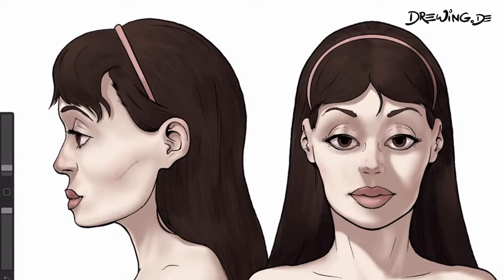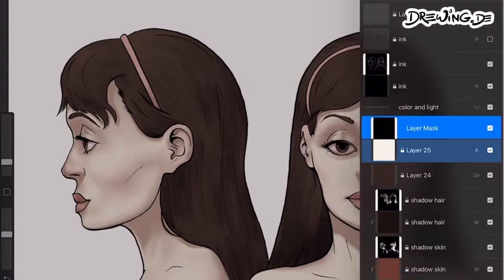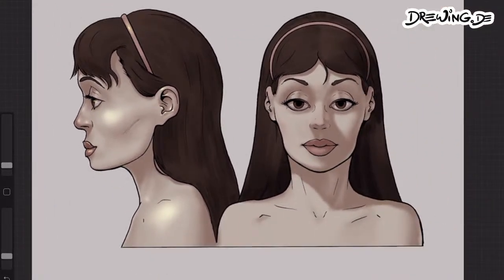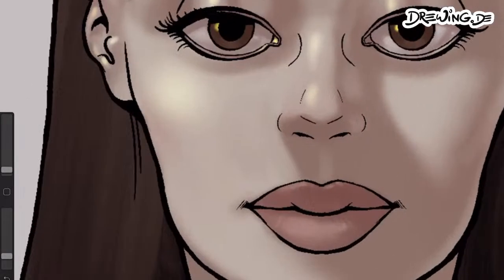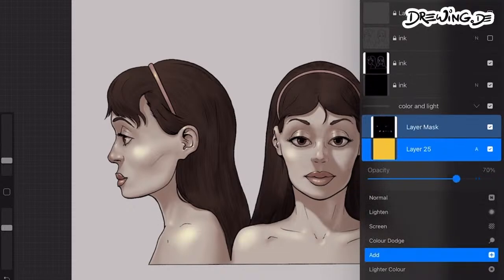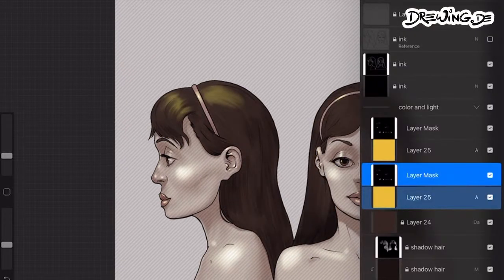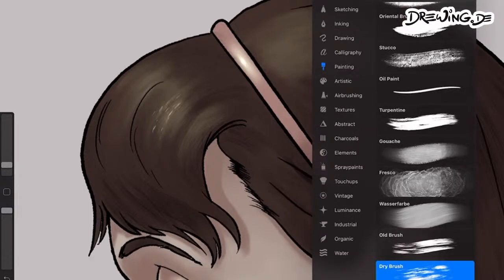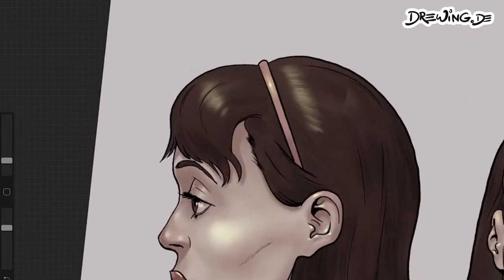Lighting a gothic horror comic protagonist (III - highlights and background)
This is the sixth session for our horror comic protagonist character. In this session we will be setting highlights and a neutral background.

Unfortunately my internet connection broke down unexpectedly during the stream - maybe my provider suffers from some technical problems. Anyway I will be continuing the lighting tomorrow

You can find the resulting PSD-file on my blog, if you are interested